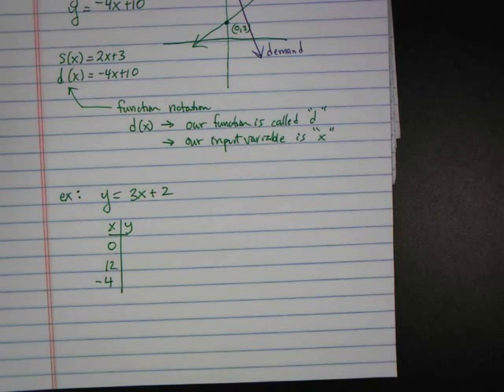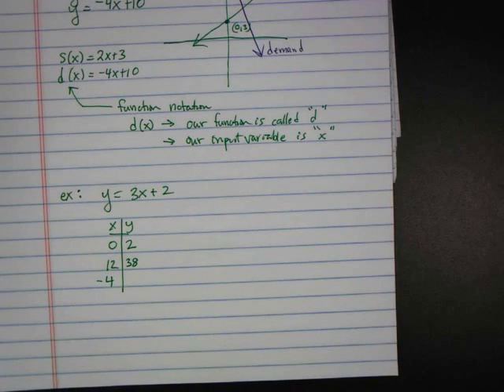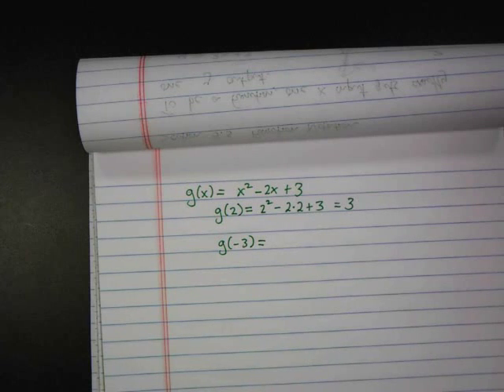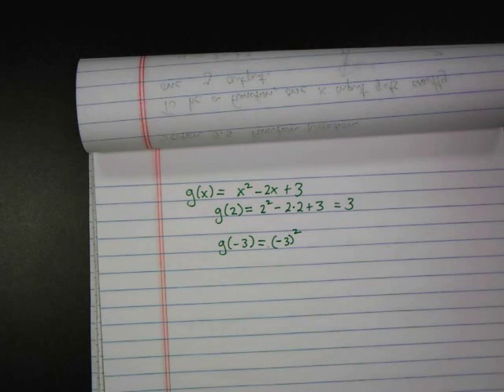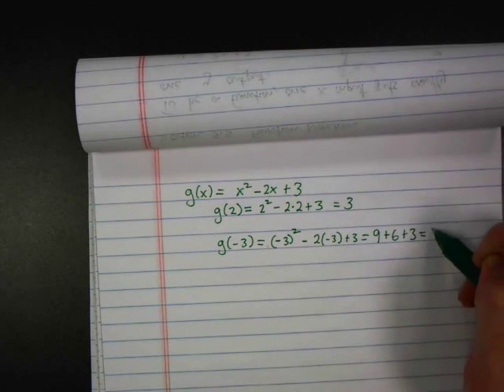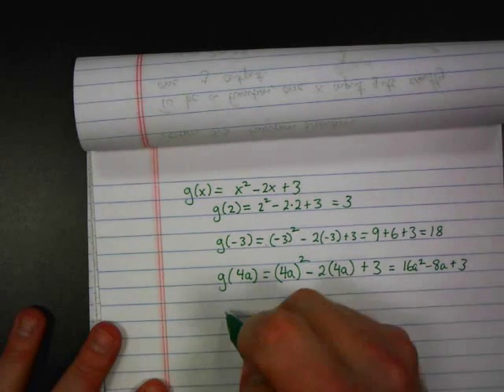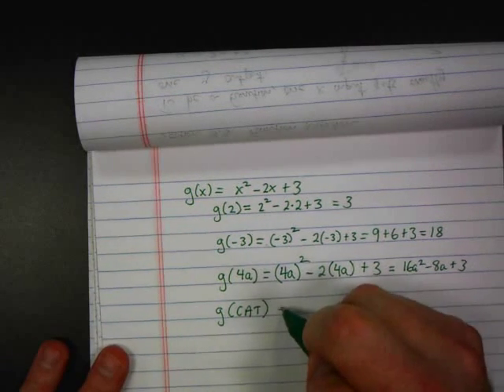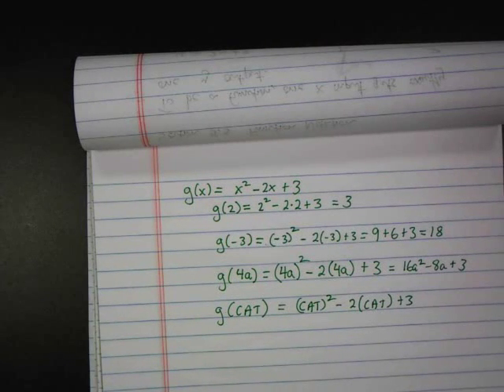Math1015 Lehman Combined Sec 5-3